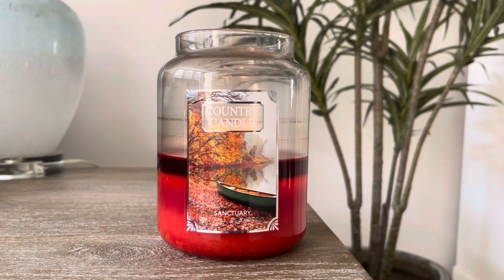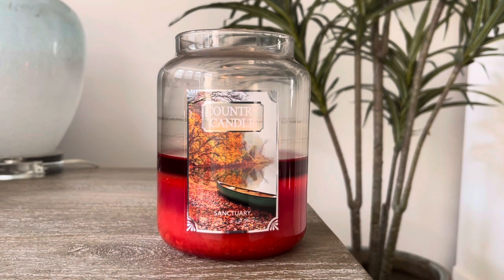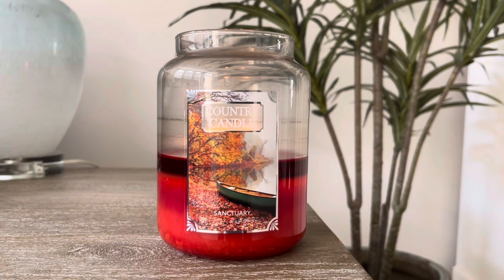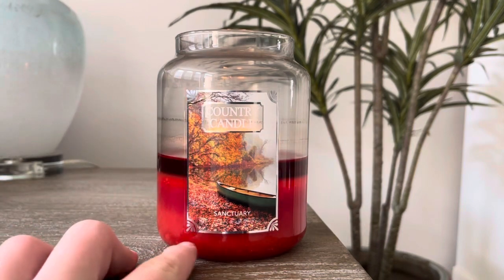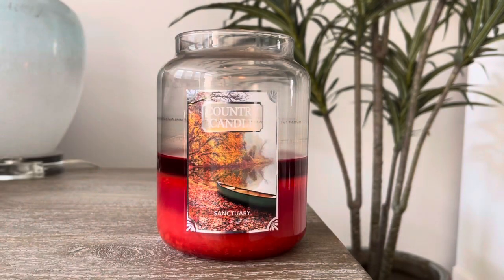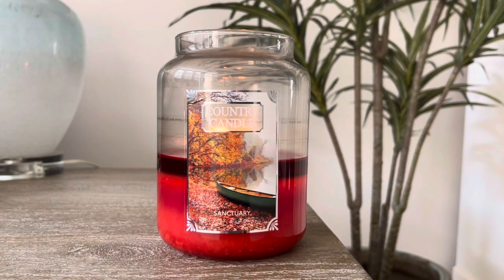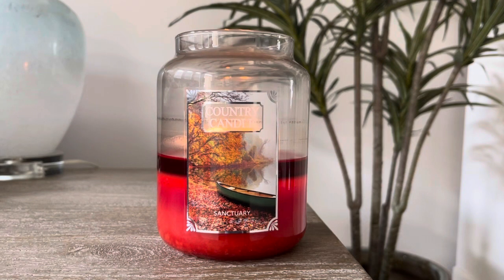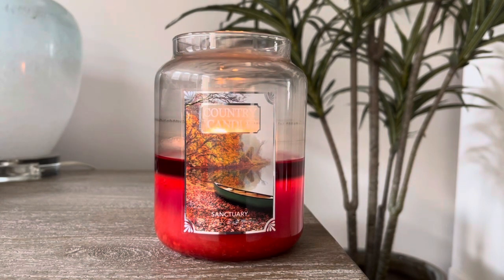Candle Review: Sanctuary from Country Candle